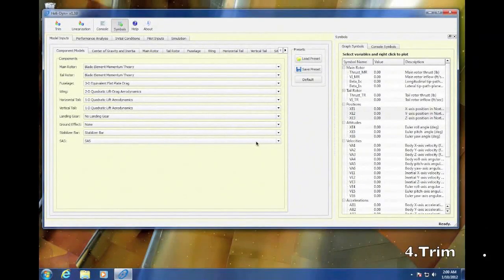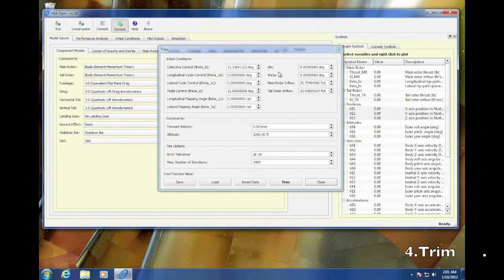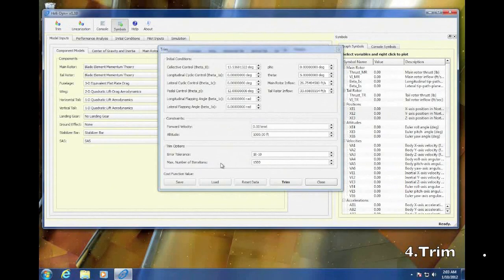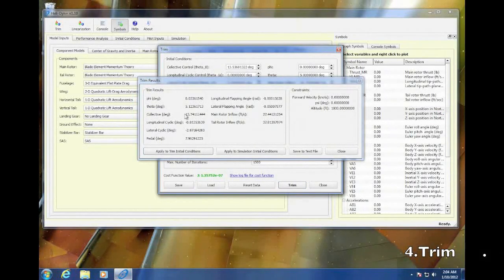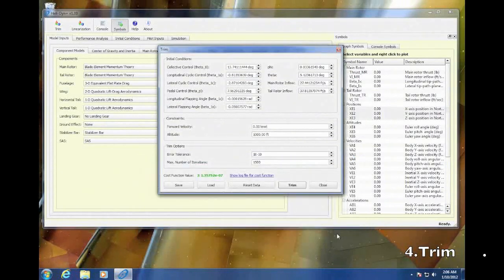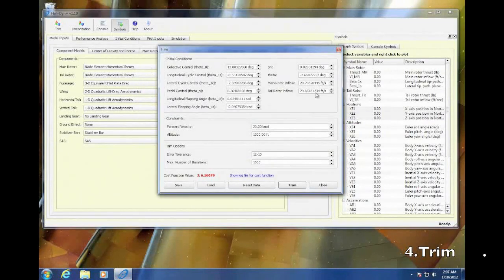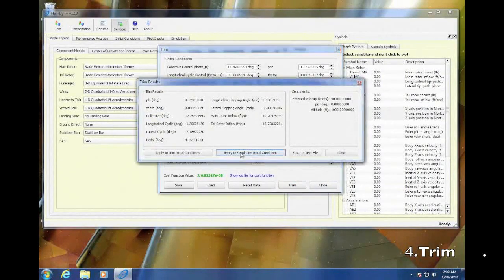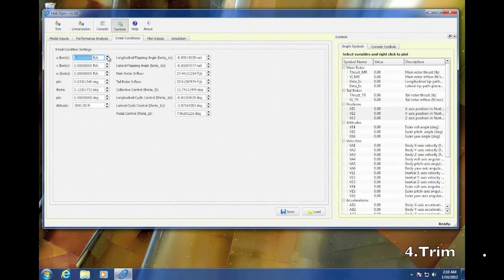Heli-Dyn+ Instructions | 4. Trim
Heli-Dyn+® is a comprehensive helicopter modeling, simulation and analysis tool, developed by taking advantage of Aerotim’s experience in rotorcraft simulation.

***The video was expertly produced by Dr. Ilkay Yavrucuk in January 2012.***